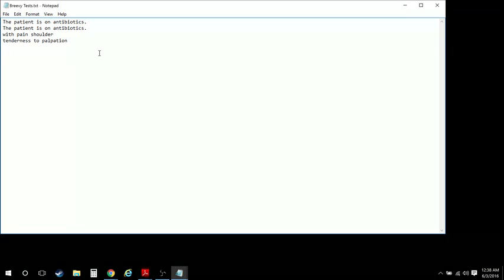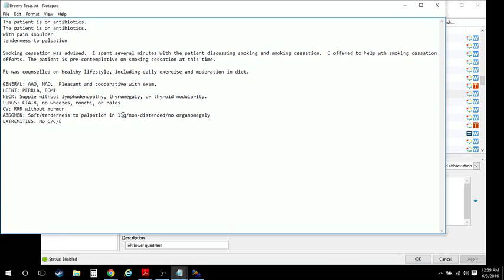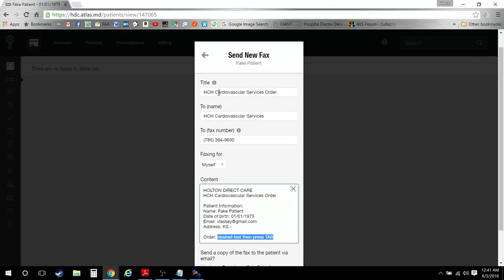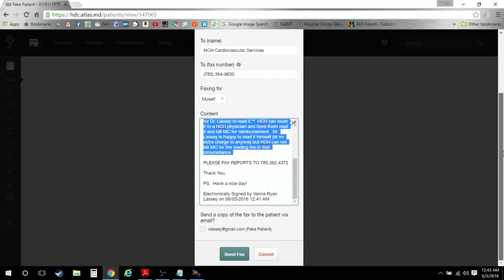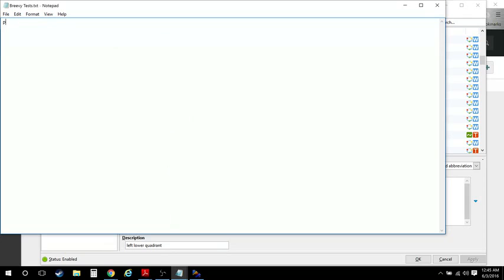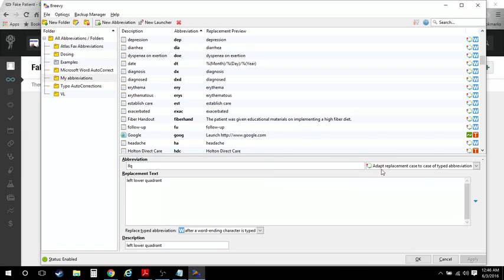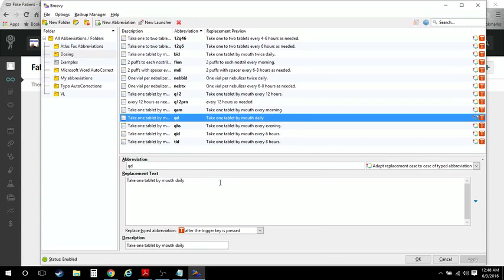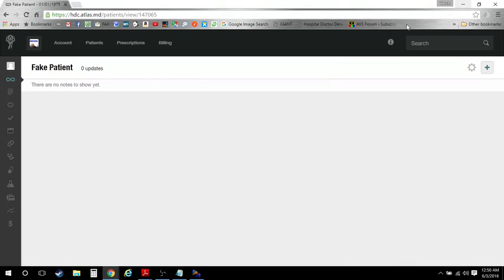Using Breevy with AtlasMD EMR: DEMO No.1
This is for my brothers and sisters in Direct Primary Care who are using Atlas MD's awesome EMR.  Atlas has Macros, which are nice, but using them together with text expanders that can automate forms can supercharge your efficiency with this EMR.  This video is an intro that gives you an idea how it can do this, and shows you the basics of Breevy.  In the next video I'll show you how to automate filling out forms inside of Atlas and so on.  Sorry for the quality issues, this is the first time I've ever made a video like this, I swear it will get better fast.